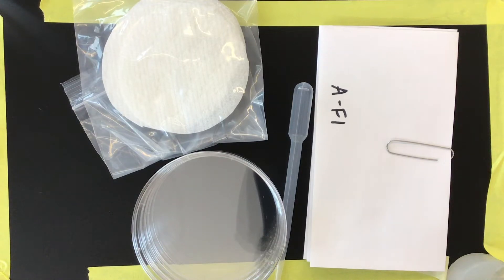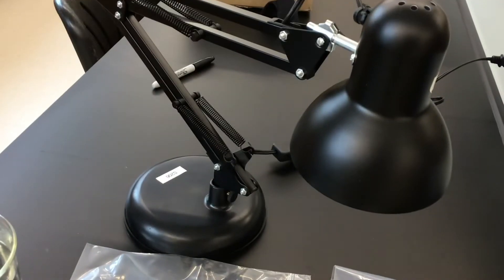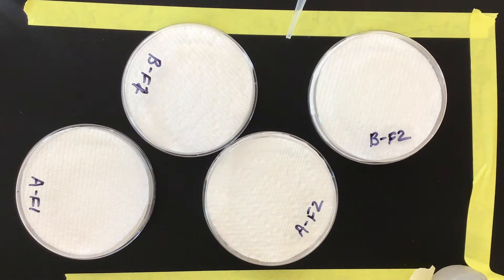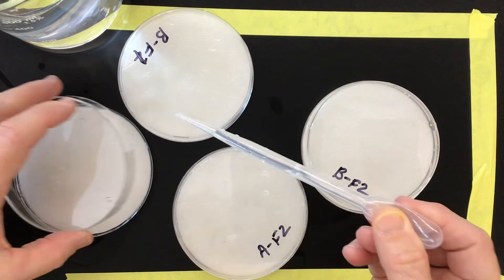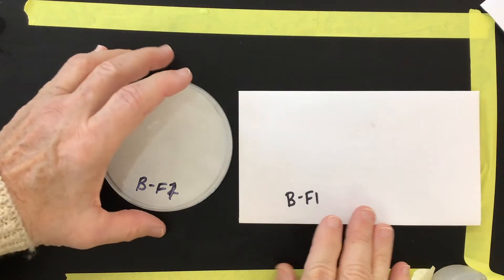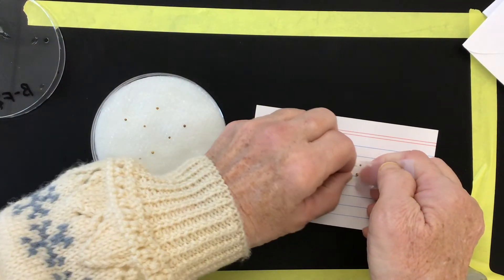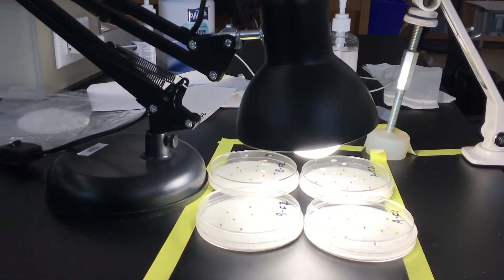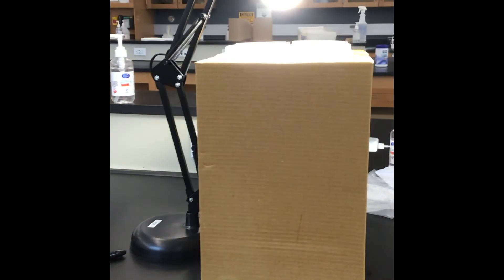13 Genetics Seed Cross Set Up